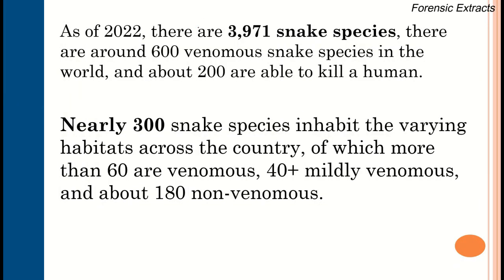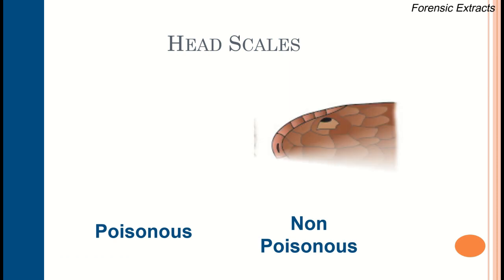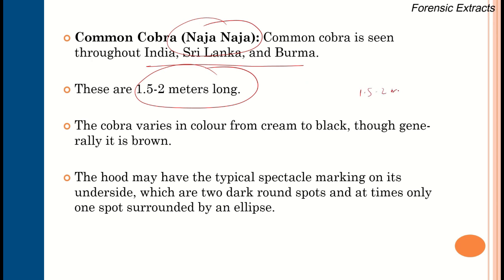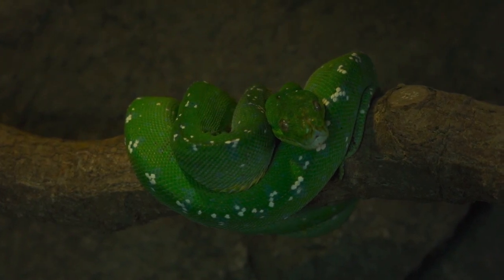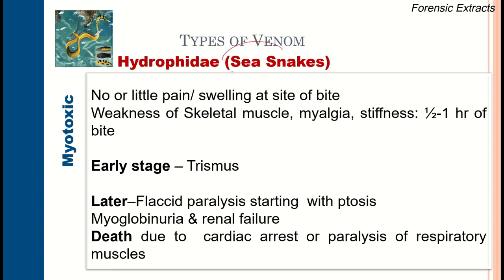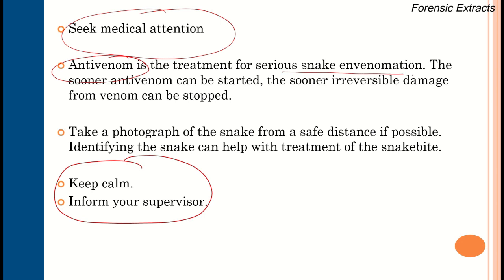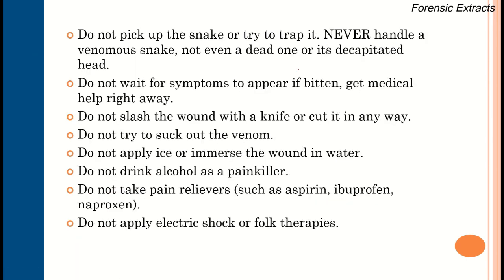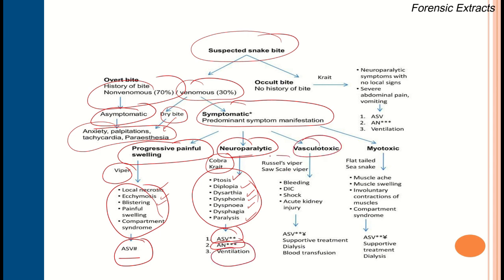Snakes, snake bites and their management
This video is about various snake species and sign & symptoms of snake bites with their management.